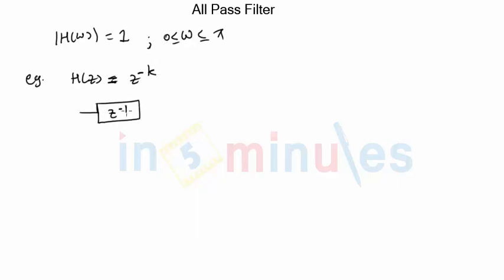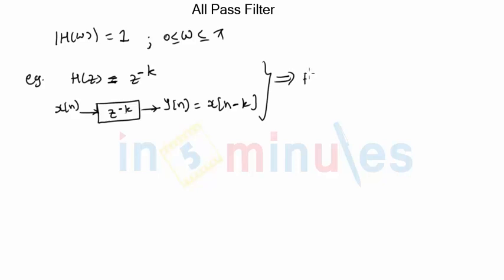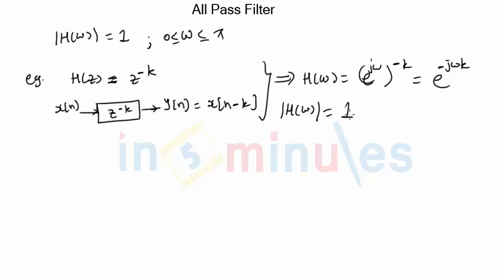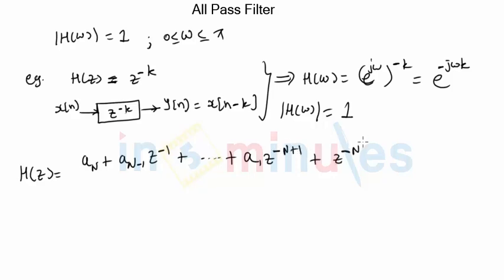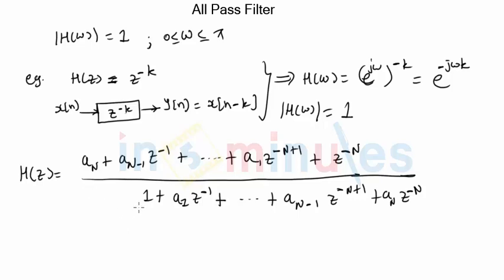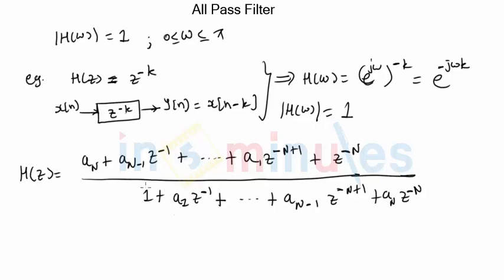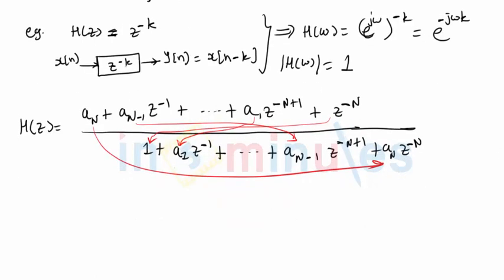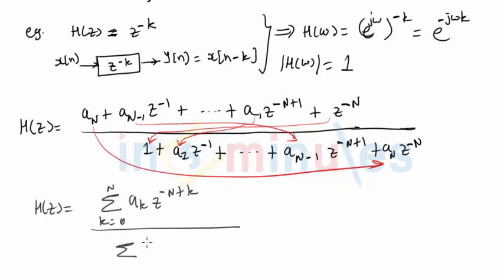ModGen_Vid_69_All Pass Filter (Part 1)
This video explains All Pass Filter (Part -1)